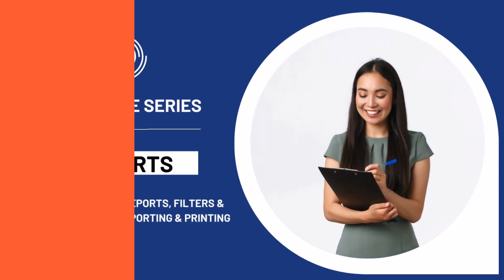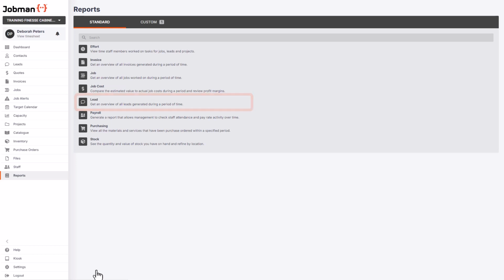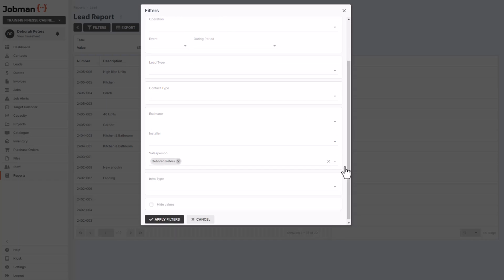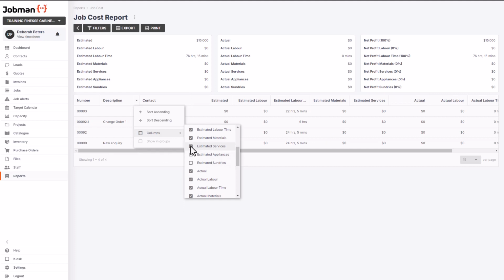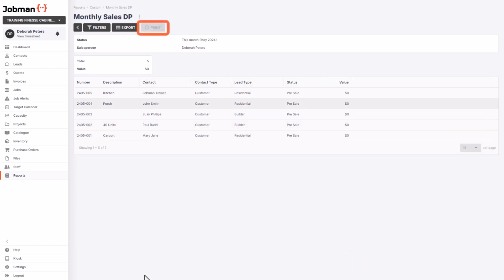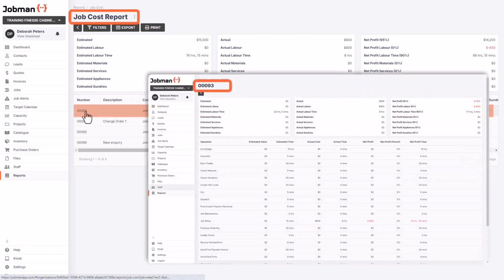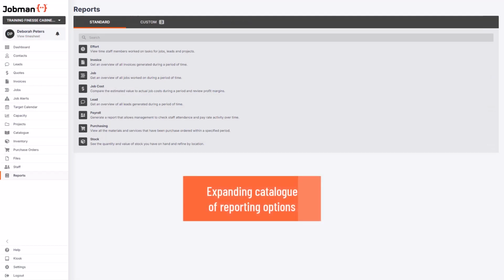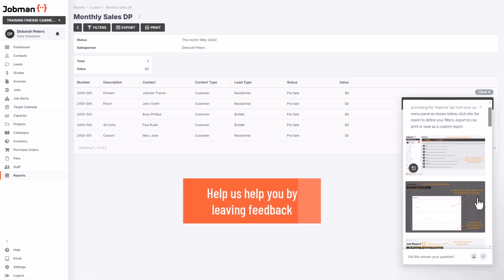20.0 Reports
Jobman offers a range of reporting, learn how to filter and create custom reports!